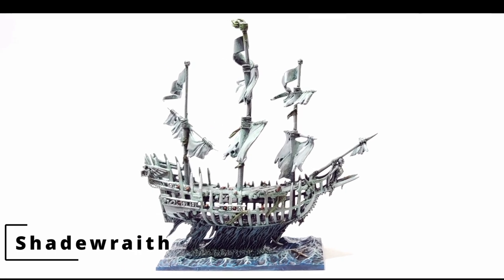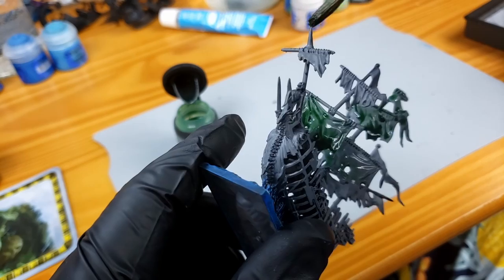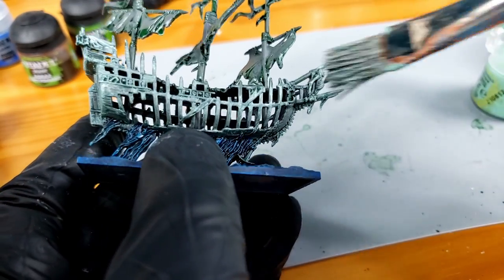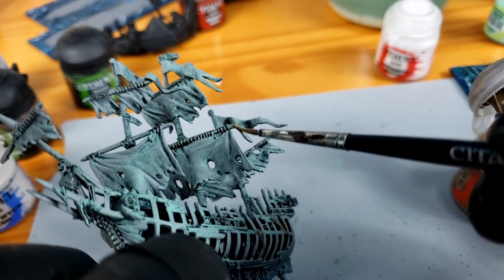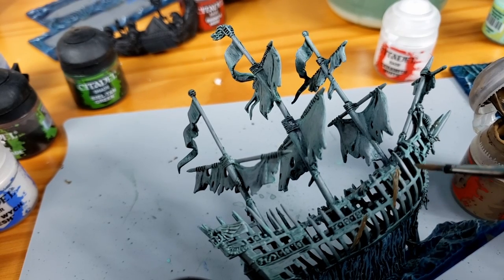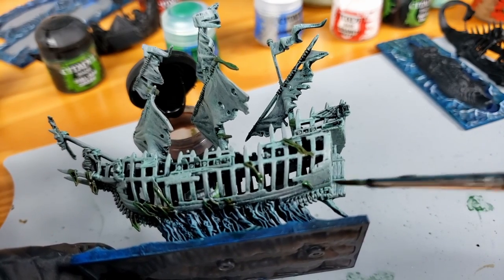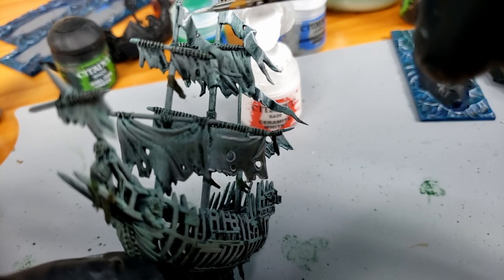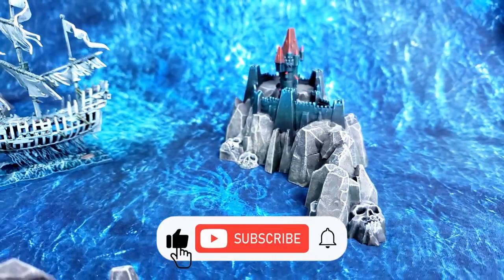Rare GW Board Game model - The Shadewraith - painting and lore #3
This is Episode 3 of the board game Dreadfleet miniature painting series.
This naval combat board game/war game was released in a limited quantity back in 2011 and was written and created by Phil Kelly.

In this video, I paint and discuss the Dreadfleet vessel Shadewraith captained by the cursed Vangeist. Next week I will be showing off another member of the Dreadfleet, a very unique vessel that looks like an angler fish called Skabrus.

This isn't specifically a how to instructional video (no notebook necessary) but something I think anyone in or outside the gaming hobby can enjoy. These videos include some tips, tricks and review pertaining to my experience with the model and describe some of the background lore behind it.

This 10 part series is released on "Miniature Mondays" over the next two months.

For those of you that have already watched an earlier version of this video I apologize, I had to reupload this video with new audio. I wasn't aware of GW's strict IP protection and some of the events that occurred with GW and content creators over the last year and I wanted to feel comfortable with the information I included.

If you would like to learn more about the characters in Dreadfleet and don't have a copy of the board game you can checkout Total War: Warhammer II the Curse of the Vampire Coast DLC or the book Dreadfleet by Phil Kelly for more information.

- Azelzor

0:00 Intro
0:05 Shadewraith Lore
0:57 Model and Game Design Comments
1:53 Painting Observations
3:02 Outro